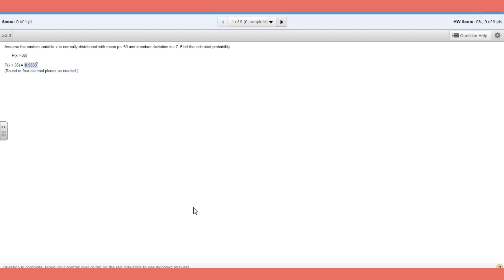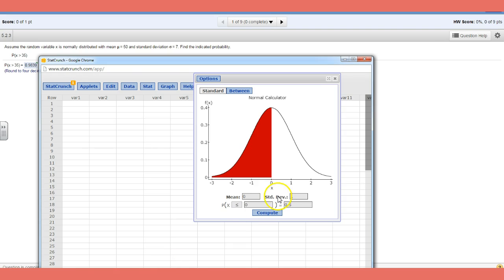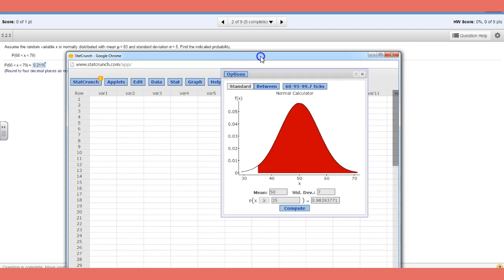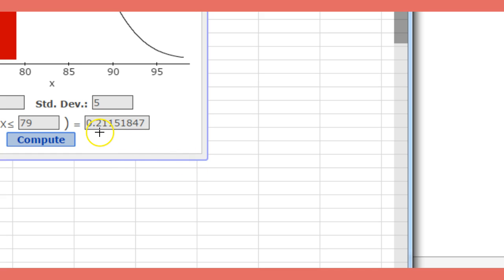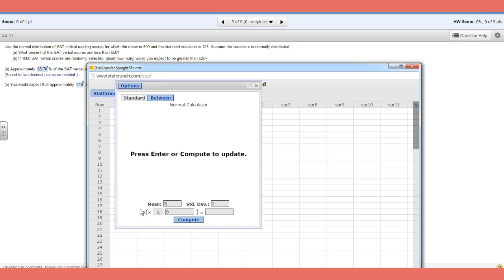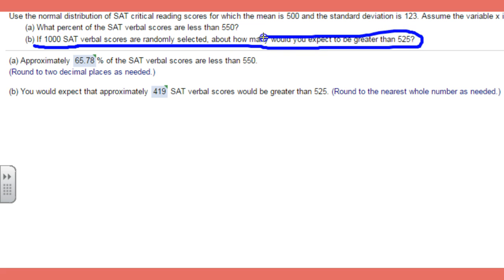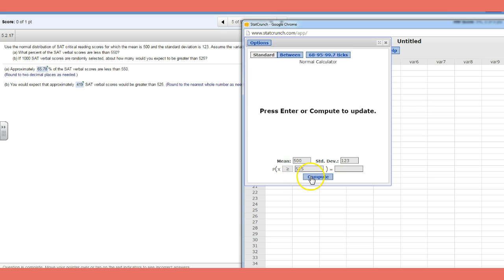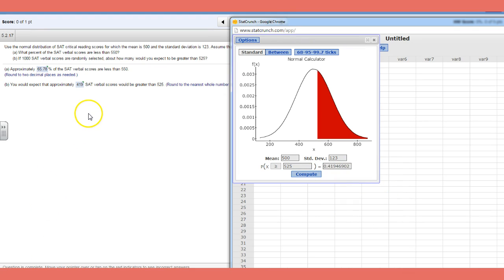Area under normal curve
Finding the area under the normal curve given mean and standard deviation using STATCRUNCH